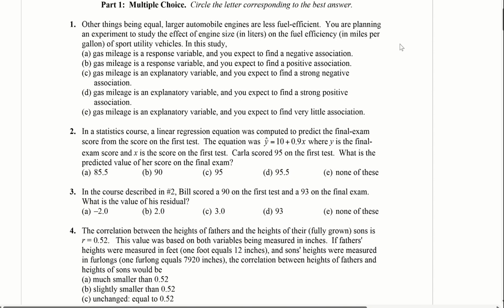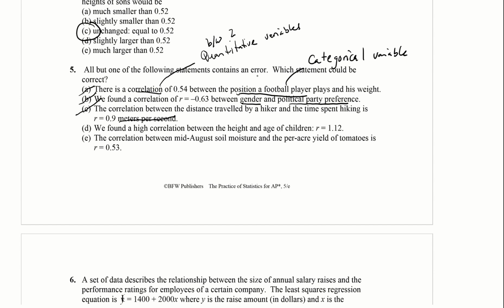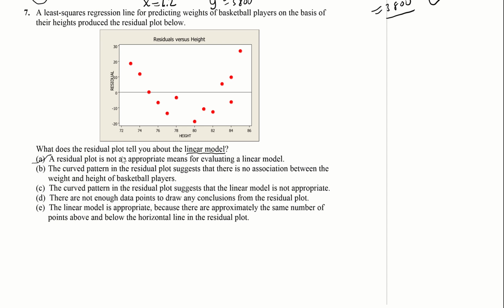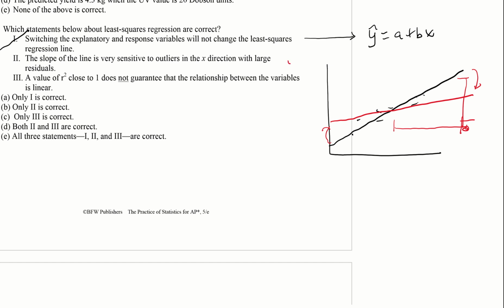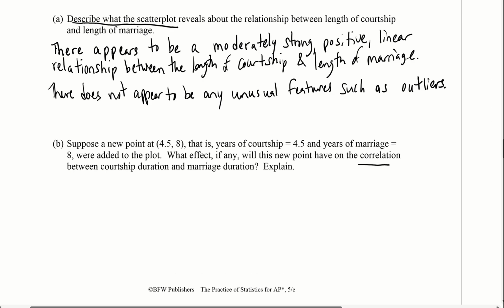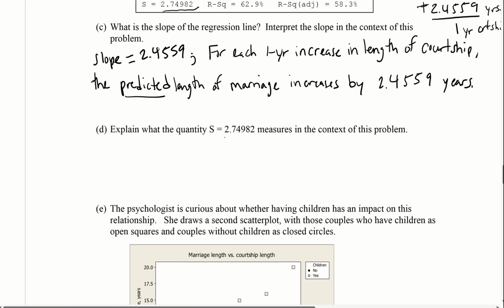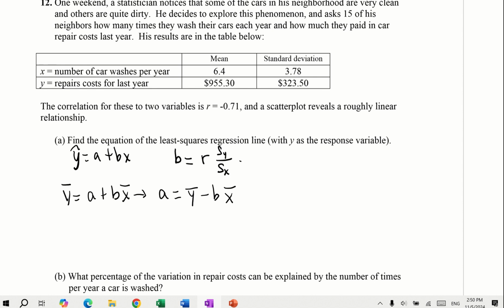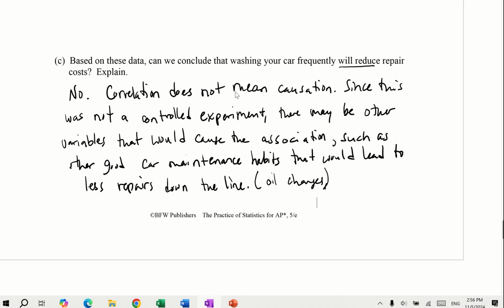AP Statistics Chapter 3 Test A Review